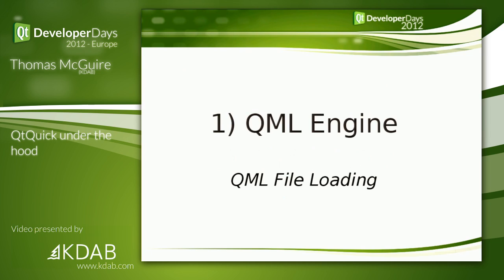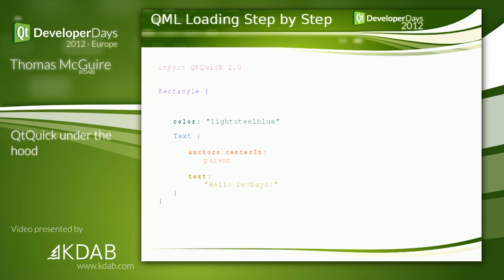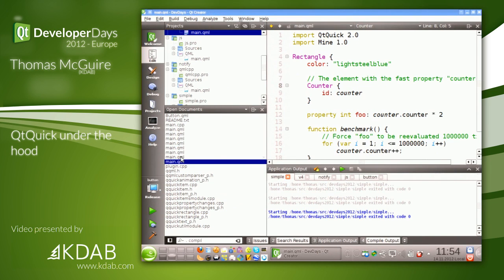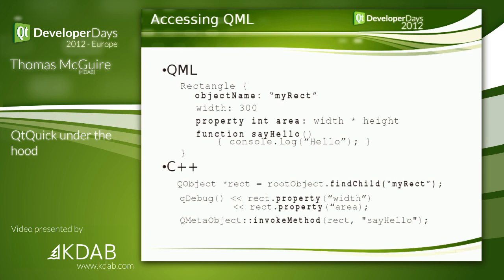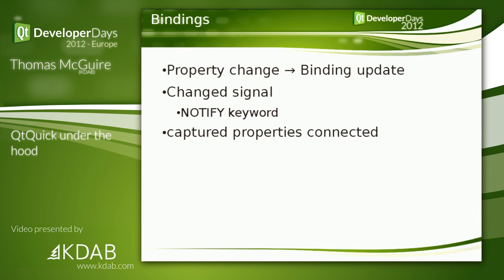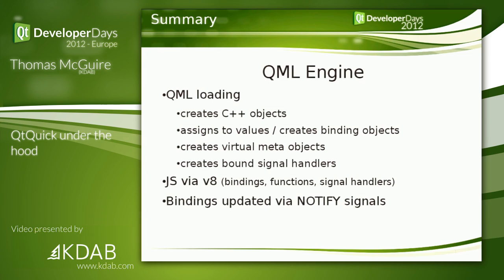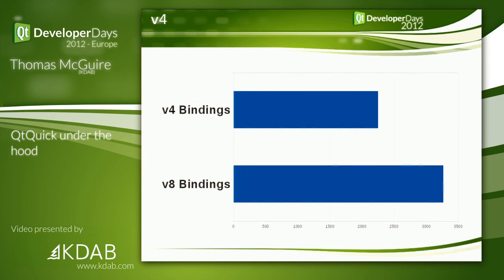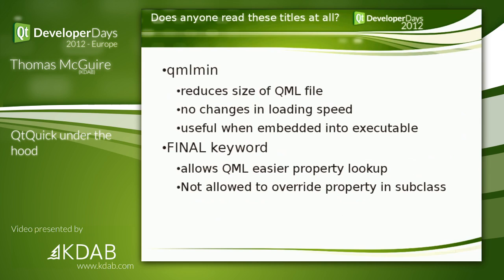QtDD12 - QtQuick under the hood - Thomas McGuire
Many developers know how to use QtQuick, but not how it works internally. This talk sheds some light on the inner workings of QtQuick. For Qt contributors, this gives an overview of the big picture as a starting point, and Qt users will get to know what kind of magic their application does in the background.

Various aspects of QtQuick will be examined: How loading a QML file works, how property bindings work, how the C++/QML interaction is realized and more.